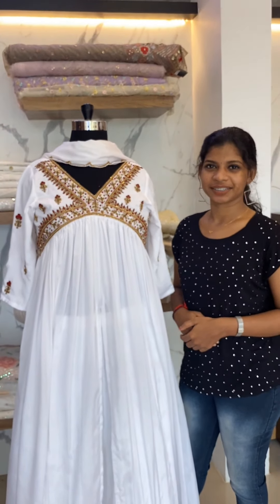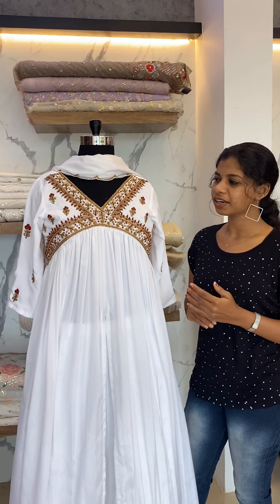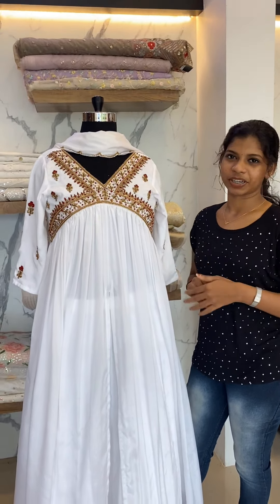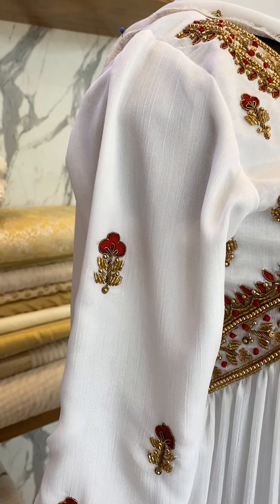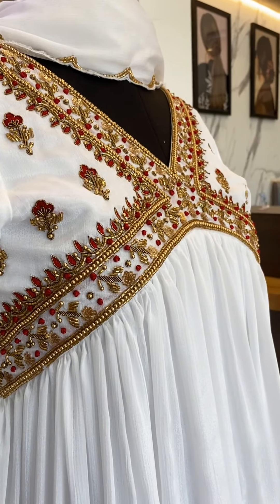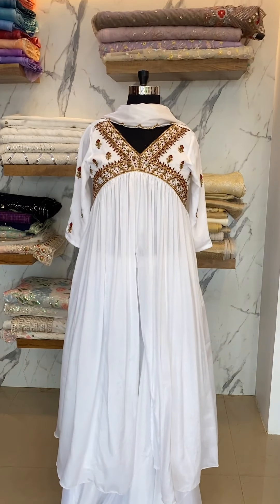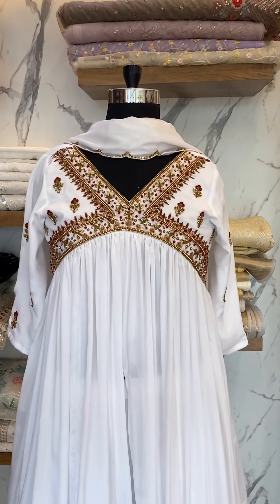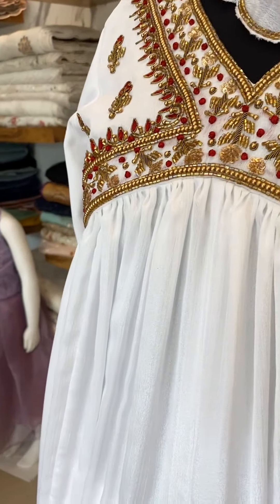Alia Cut Kurthi